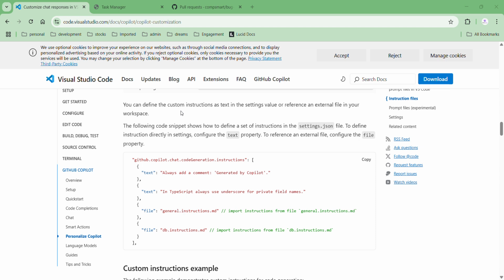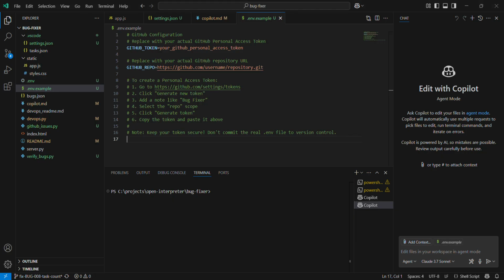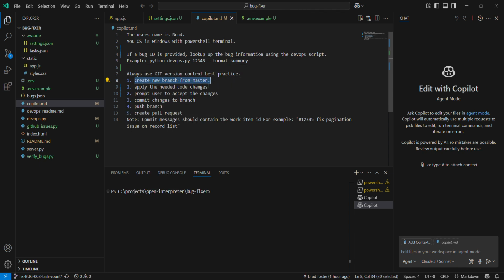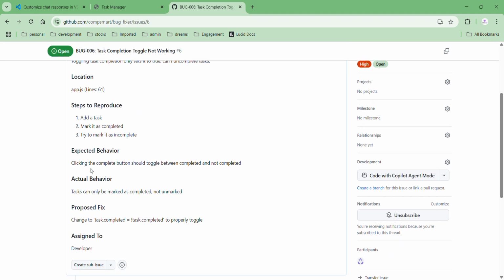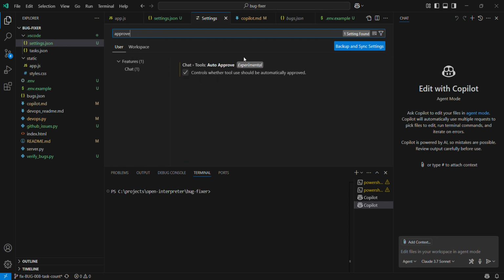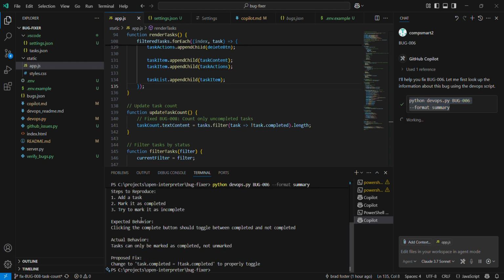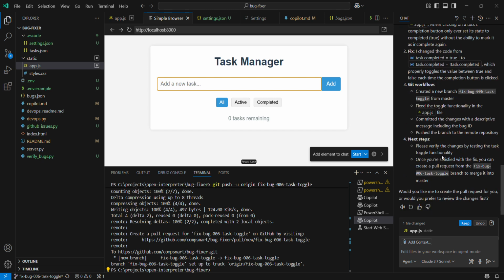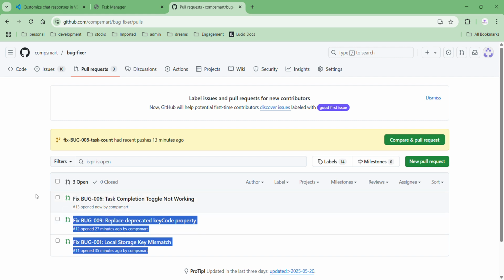VS CODE Copilot Agent - Automatic Bug Fixer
A tutorial how to make VS code copilot agent fix your repository bugs automatically from only a bug ticket number.